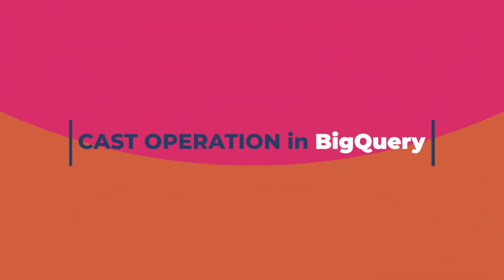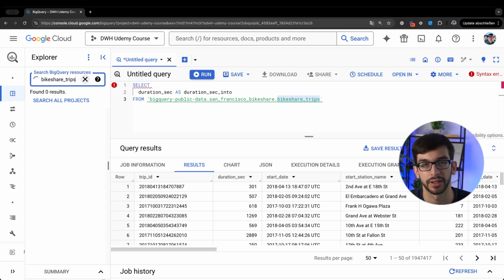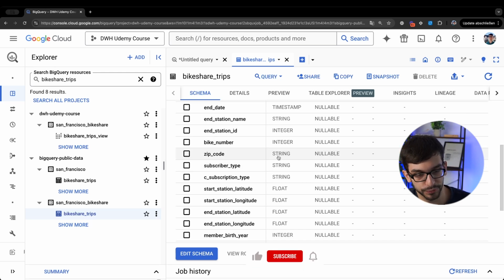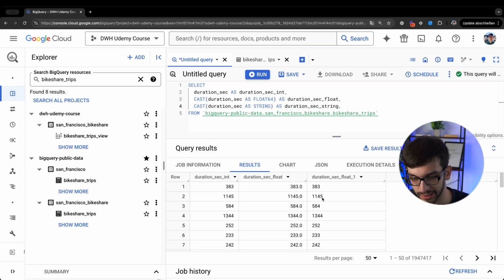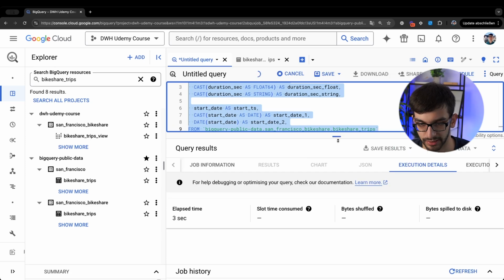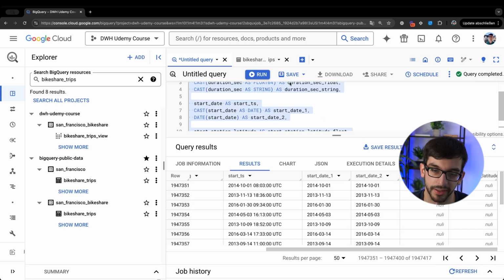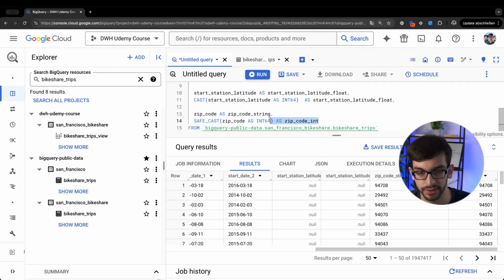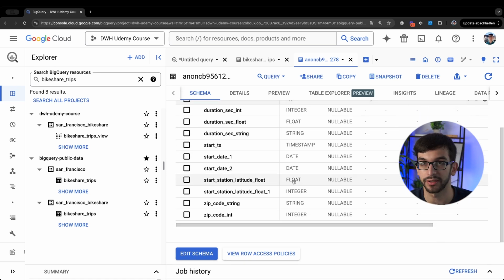BigQuery CAST | SAFE_CAST Operation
Learn how to use the CAST function in BigQuery to convert data types for better analysis and performance. In this quick tutorial, we'll cover common use cases, syntax, and tips for using CAST effectively in your SQL queries. Whether you're handling numbers, strings, or dates, mastering CAST will help you manipulate your data with ease!